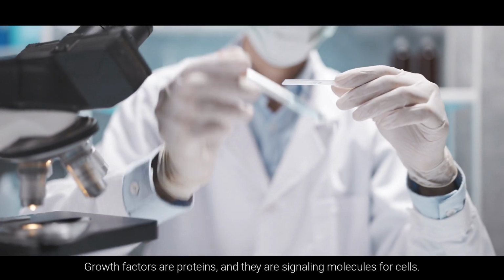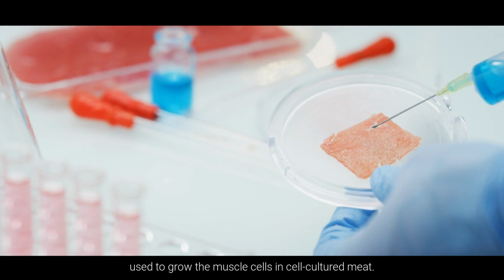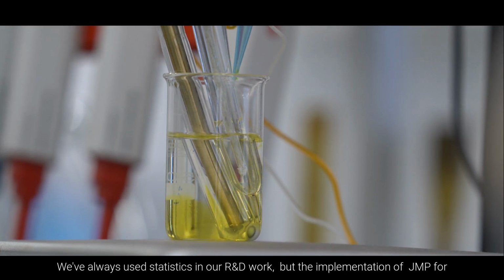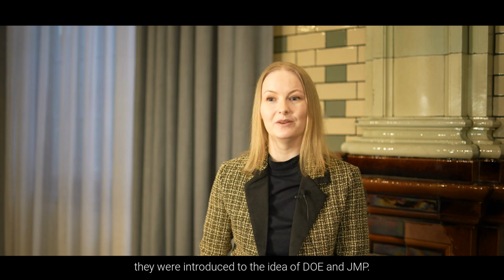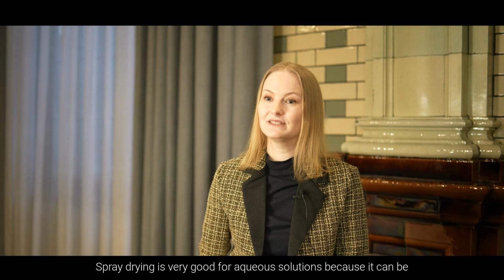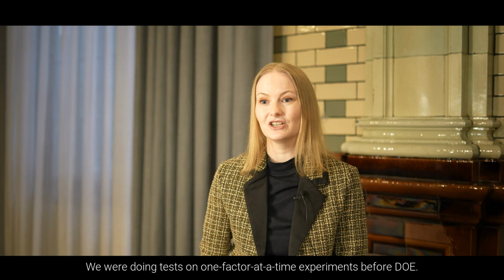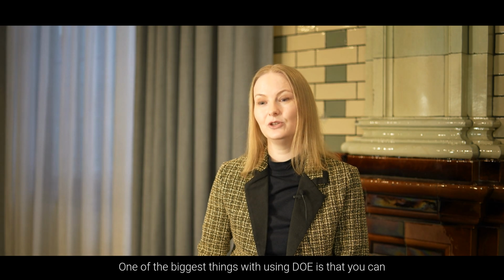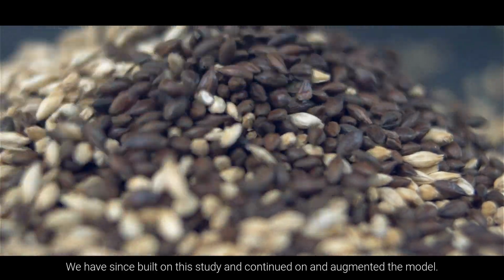At ORF Genetics, barley holds the future of protein production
As a pioneer in the growth factor production sphere, ORF Genetics envisioned a new, design of experiments (DOE)-supported pipeline for manufacturing high-quality, environmentally-friendly growth factors at scale.